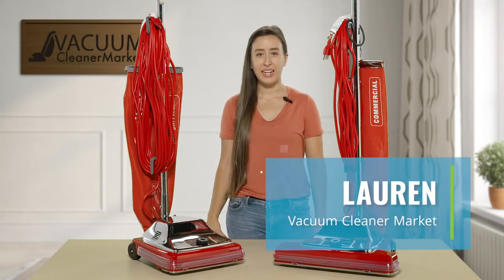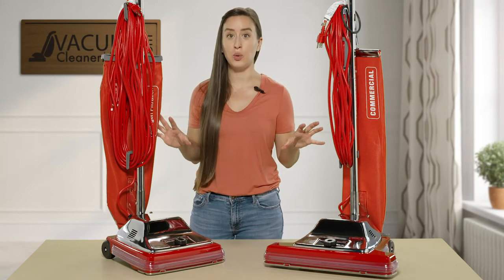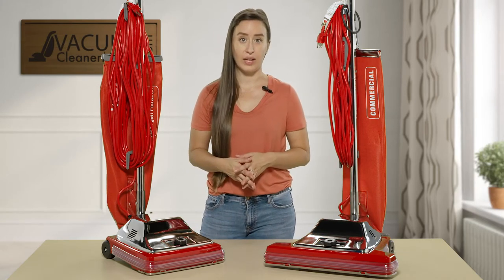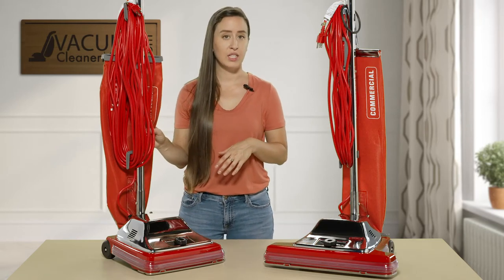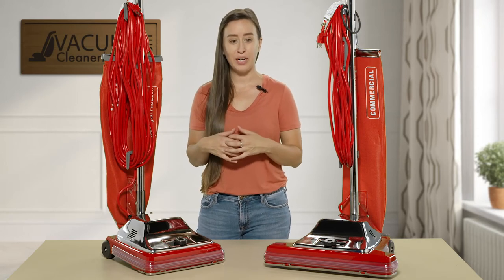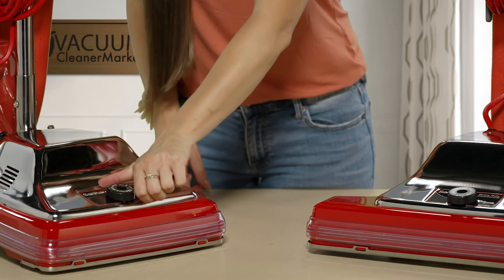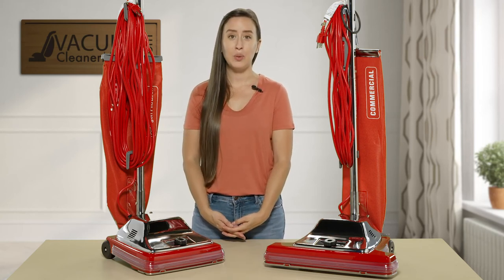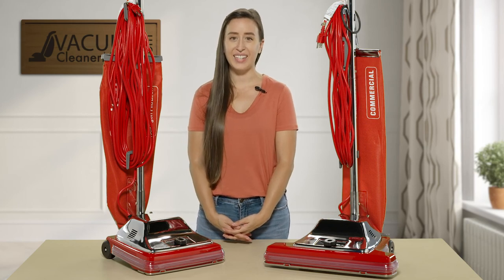Why The Sanitaire Commercial Line Is the PERFECT vacuum for you! | vacuumcleanermarket.com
There are a few things to consider when purchasing a Sanitaire commercial vacuum- and we are here to help walk you through your choices so you can make an informed decision.

Things to Consider:
1. Dump out bag (reusable) - not ideal for asthma or allergy sufferers as you have to manually empty your dump out bag
2. Bagged (one time use)- more hygienic- available in either paper or cloth HEPA. Ideal for allergy and asthma sufferers. These machines tend to last longer as you have the protection of a bag.
3. Cleaning width- do you need the standard 12" cleaning path- or do you have lots of are to clean and should maybe consider and extra wide cleaning path of 16"?
4. Amperage of Motor- please consider the place where you will be using the machine the most, and what amp motor you desire.
5. 3 wire cord or standard cord?

All sanitaire commercial machines have 6 brush roll height settings to make these machines able to clean high pile to super low, flat pile carpeting. If you are looking to also be cleaning large areas of hard flooring as well- we recommend looking at the Sanitaire Mighty Mite and Mighty Pro models. These small, lightweight machines are ideal for getting those hard to reach places, and all that hard flooring. They are our most purchased additions to the Sanitaire commercial upright vacuums.